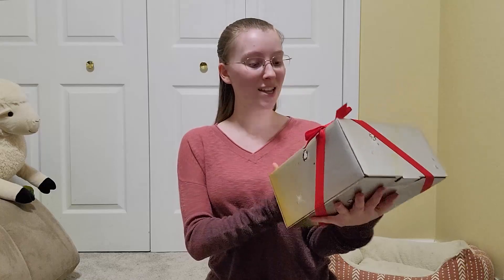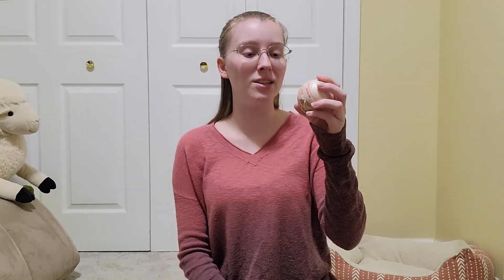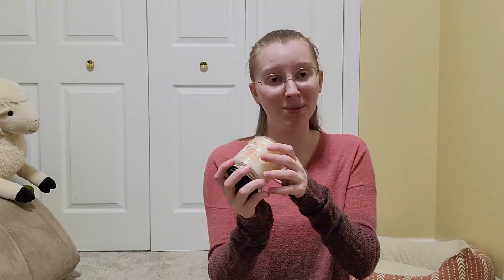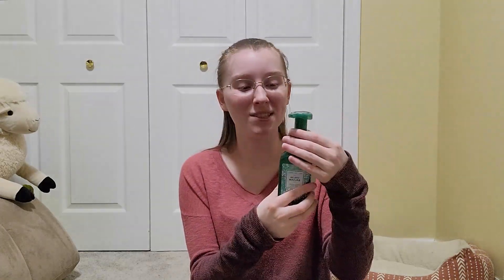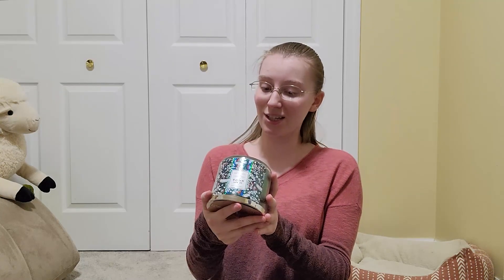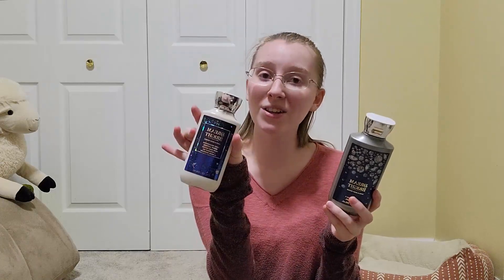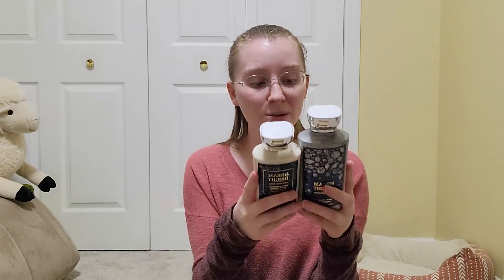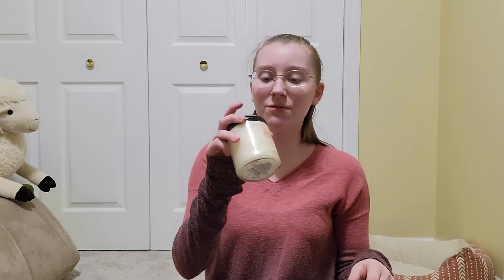Bath and Body Works Make Joy Happen Unboxing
Hey friends, I've got a late upload for you today. This is the Make Joy Happen box from Bath and Body Works. I hope you enjoy!!